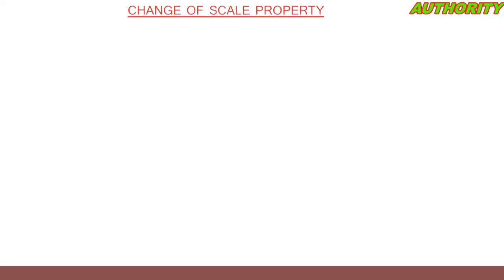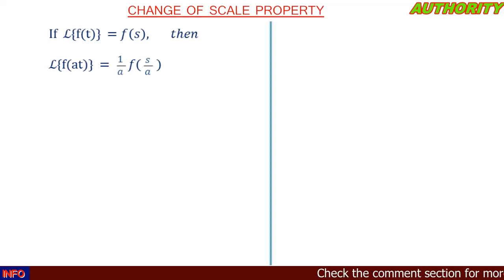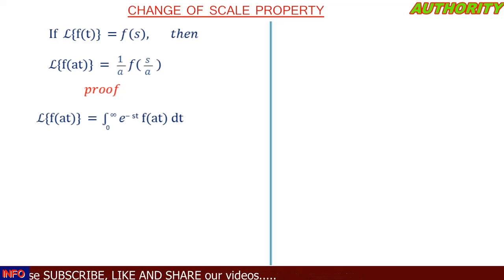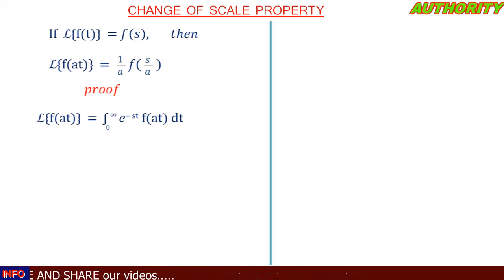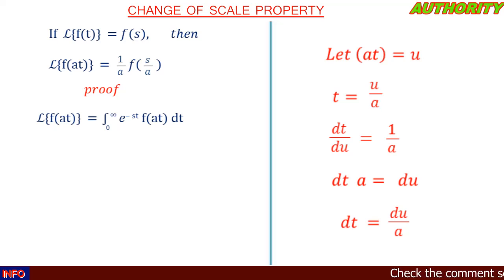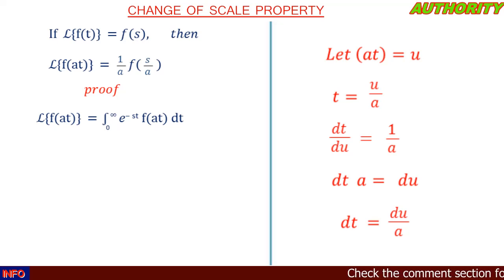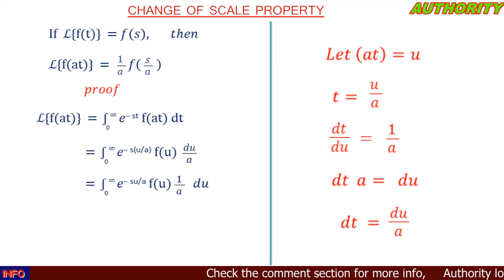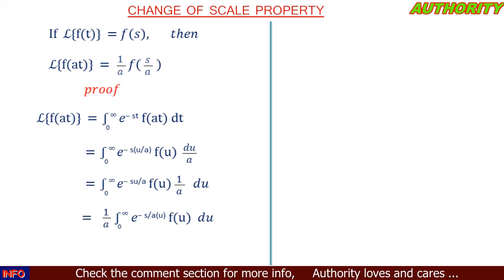Change of Scale Property of Laplace Transform